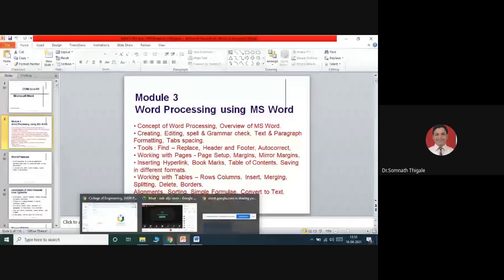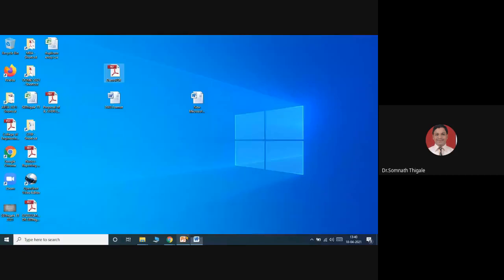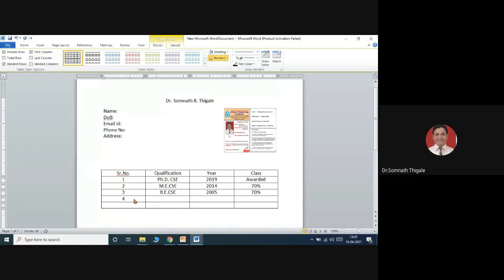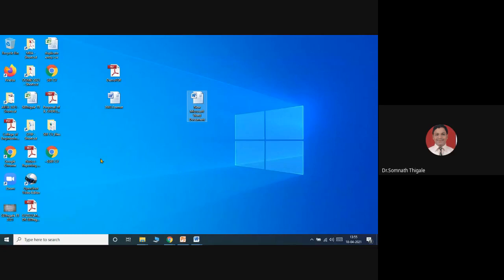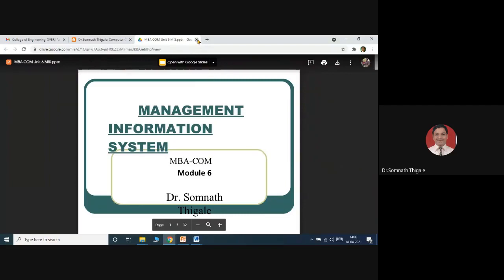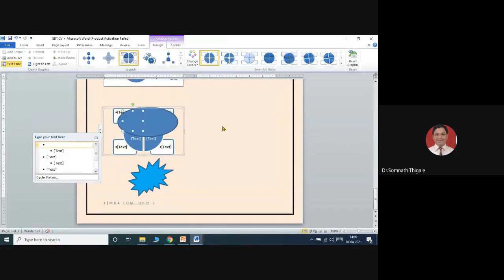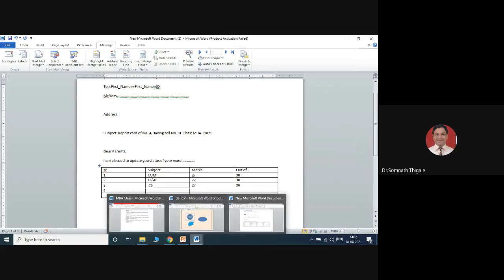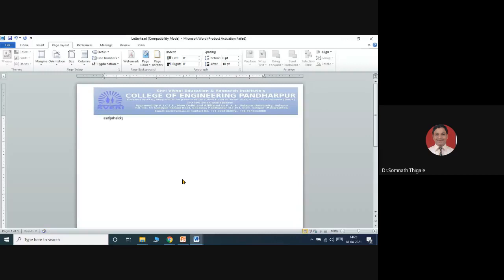MBA-COM-Unit-3 Part-2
Hands-on Exposure for Inserting Hyperlink, Book Marks, Table of Contents, Saving in different formats. Working with Tables – Rows Columns, Insert, Merging, Splitting, Delete, Borders, Alignments, Sorting, Simple Formulae, Convert to Text. • Mail merge • Printing Documents.